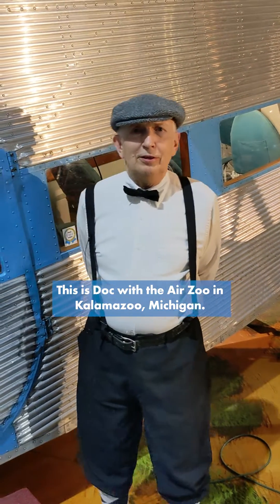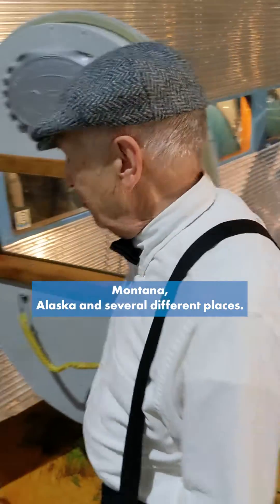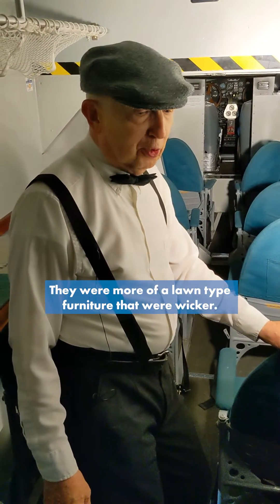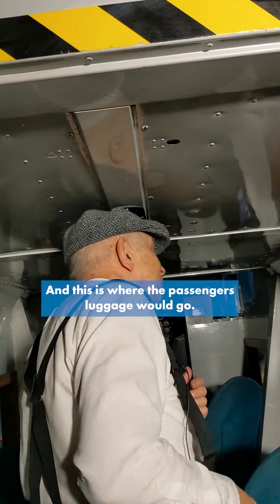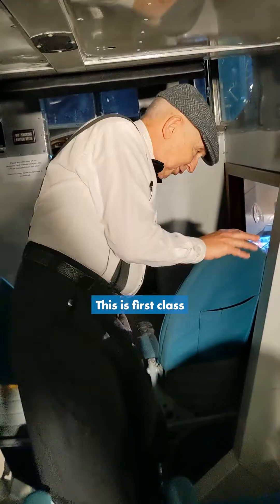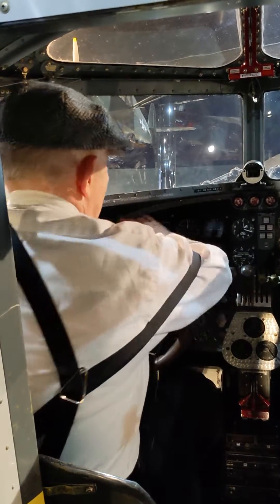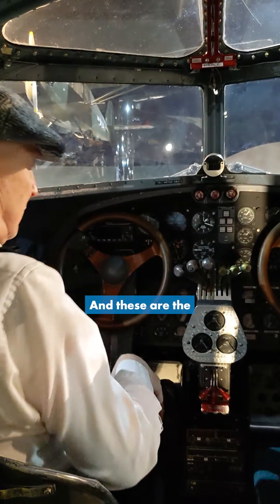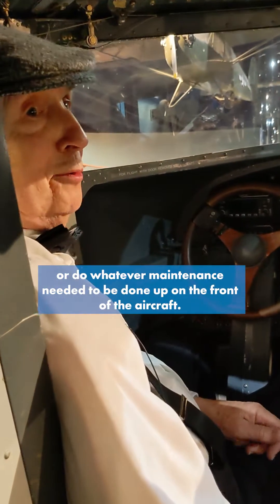Inside the Ford Trimotor